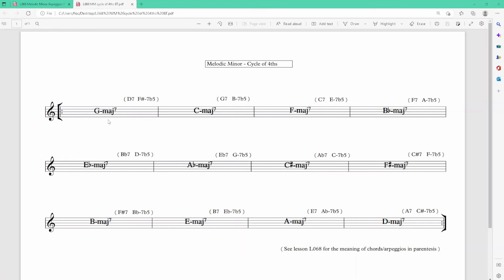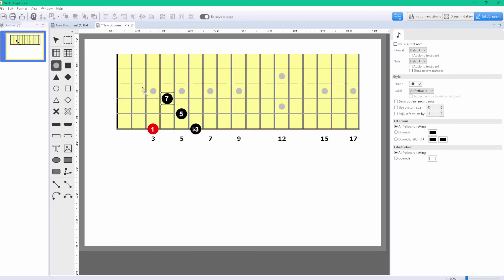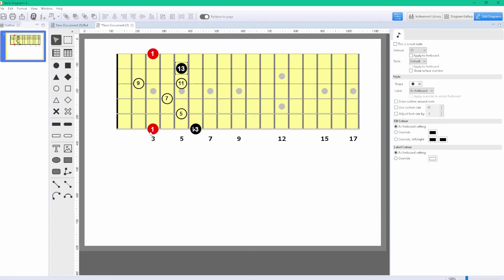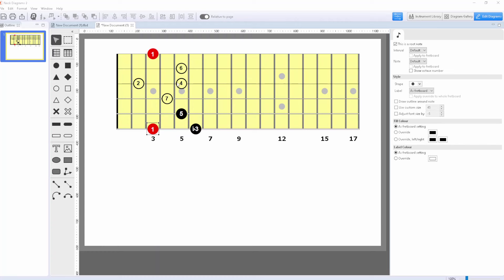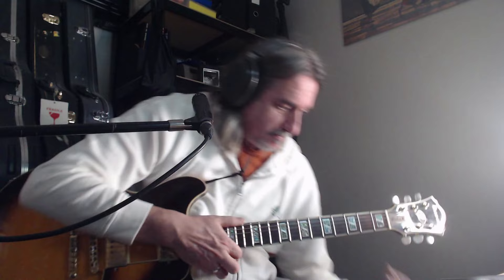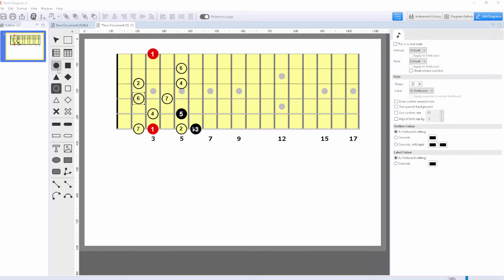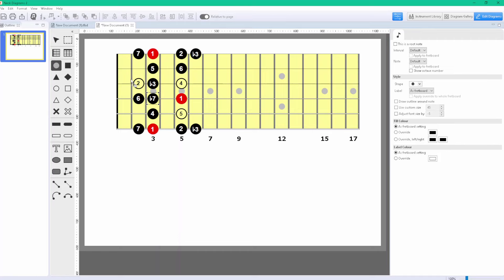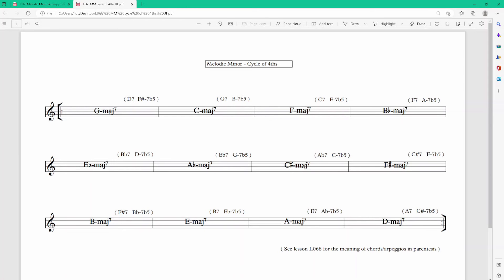L068 MM Arpeggios plus H&T (Part 2)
In the lesson we continue our Melodic Minor studies and we look at MinorMajor7th arpeggios applied to the cycle of 4th and we also look at how how harmony and theory concepts, applied to a melodic minor arpeggio or scale, can inform and give extra directions to our phrasing.